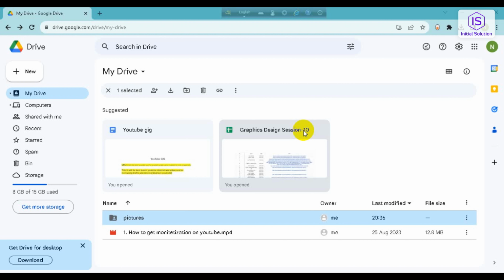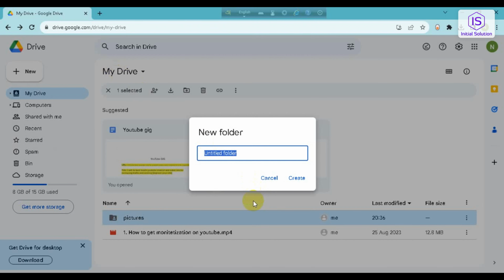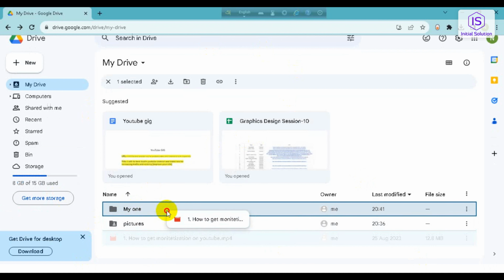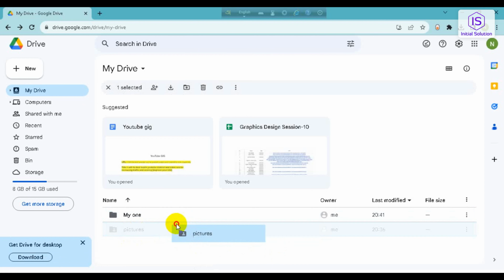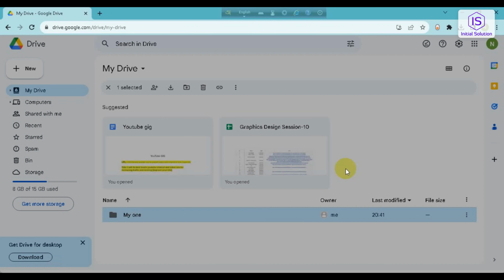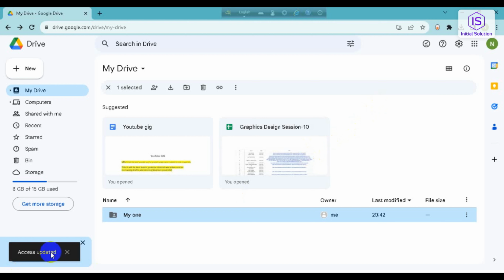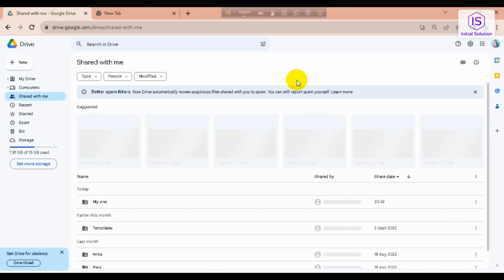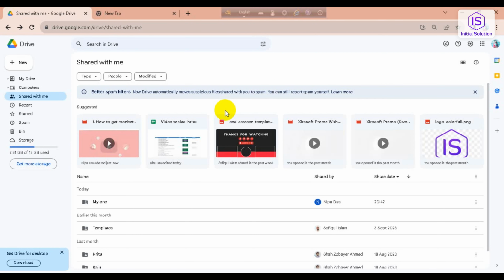How to transfer google drive to another account 2024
Ready to move your files? Join us as we explore how to transfer Google Drive to another account. Don't miss this chance to simplify your digital life! 🗂️💻

Step 1: Log into Your Google Drive Account.
Step 2: Select the Files or Folders You Want to Transfer.
Step 3: Right-Click and Choose "Share."
Step 5: Click "Send" and Access the Destination Account.
Step 6: Open the Shared Files/Folders and Click "Add to Drive."
Step 7: Organize Files in the Destination Account.

📖 Chapters of How to Transfer Google Drive to Another Account:
00:00:04.400 - Introduction
00:00:19.520 - Creating a New Folder in Google Drive
00:00:34.720 - Moving Files to the New Folder
00:01:13.400 - Sharing the Folder with Another Account
00:01:47.520 - Checking the Shared Files in the Other Account
00:02:18.360 - Call to Action: Like, Comment, Share, Subscribe, and Bell Icon